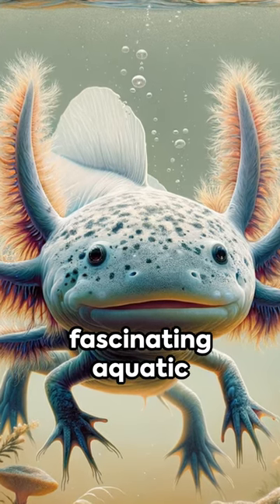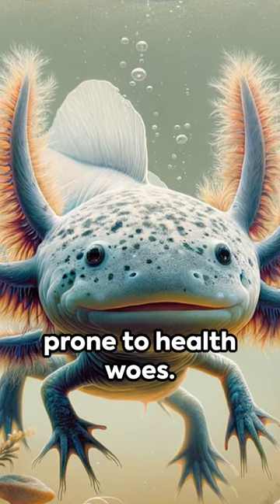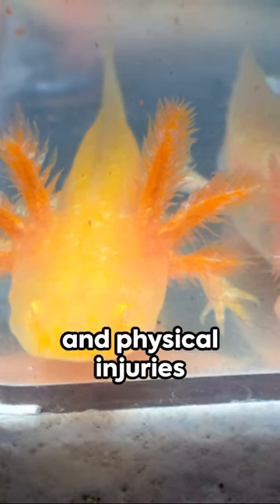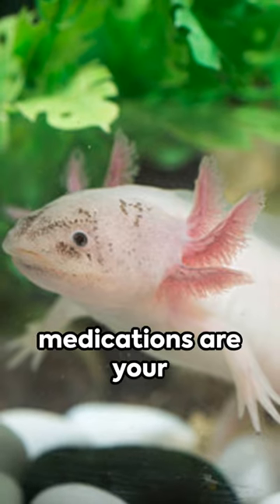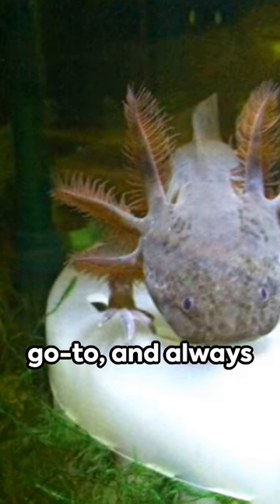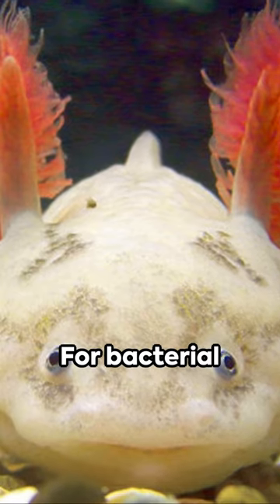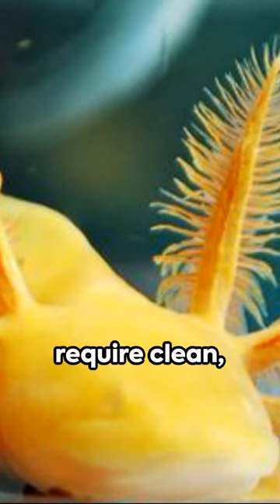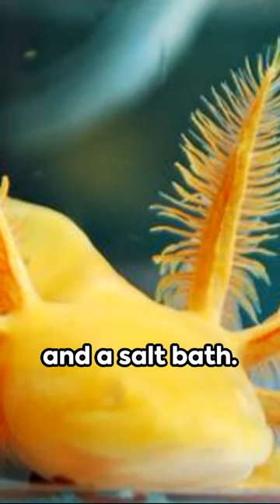Quick Tips: Safe Axolotl Medications! 🚑🌿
Description:
Need to treat your axolotl but worried about safety? This 60-second video breaks down the safest medications for common axolotl ailments, from fungal infections to physical injuries. Get quick insights into effective treatments like methylene blue, Panacur, and Flagyl, plus tips on maintaining water quality for your axolotl's health.

🚀 Fast Facts:

Overview of safe treatments for axolotl health issues.
Key advice on using aquarium salt, antibiotics, and antifungals safely.
The importance of water conditioners and regular health prevention measures.
💧 Healthy Pets in a Flash:
Together, we can keep our beloved aquatic friends healthy and happy!